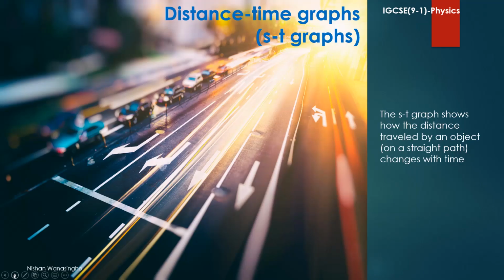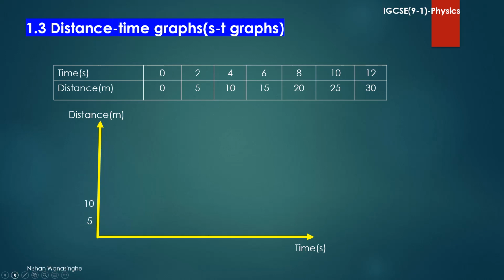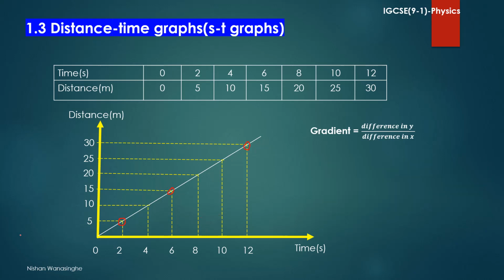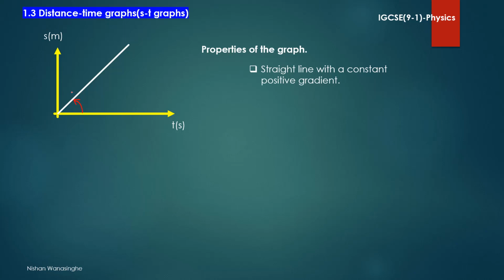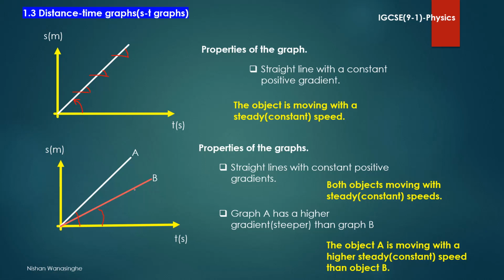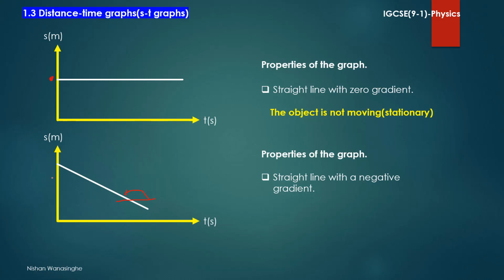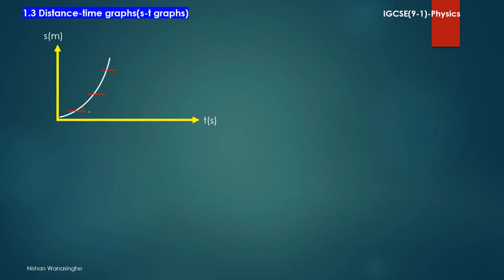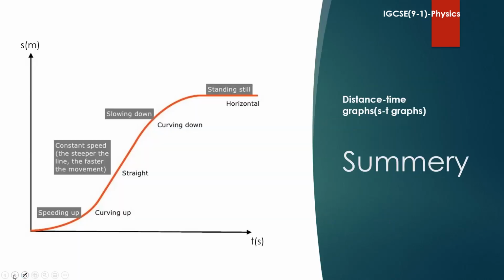IGCSE(9-1) Physics | Forces & Motion- Part 4 | s-t graphs | TutorFor ExamPhysics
This video explains all the things about distance-time(s-t) graphs.